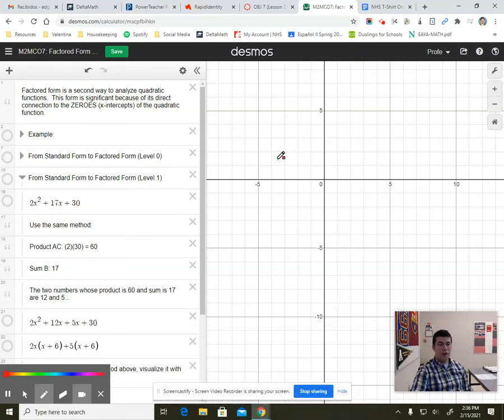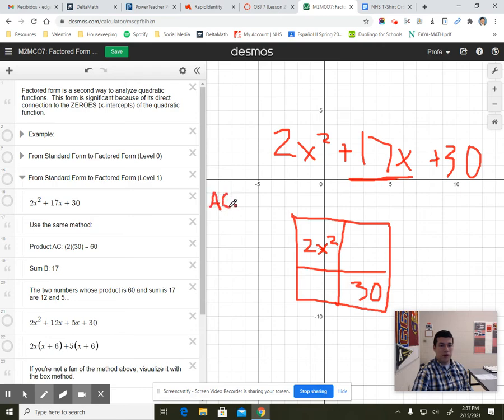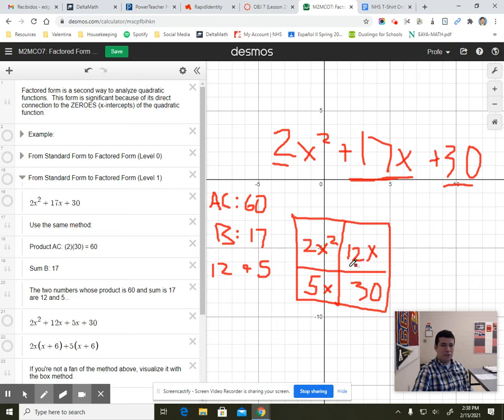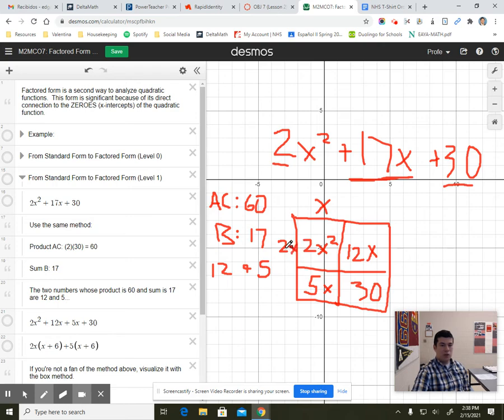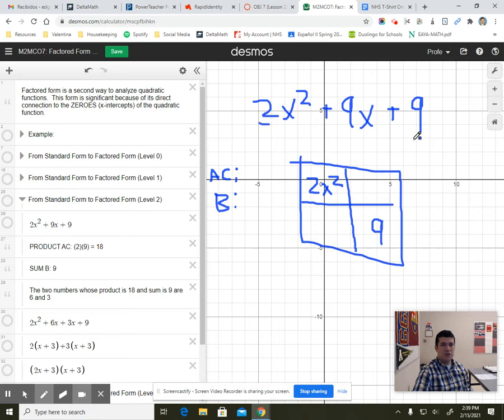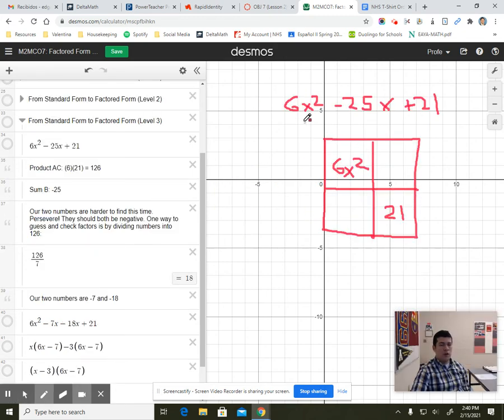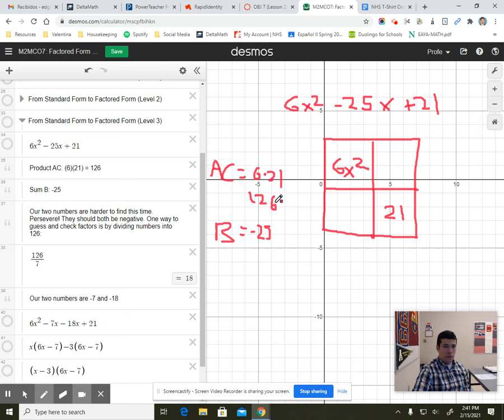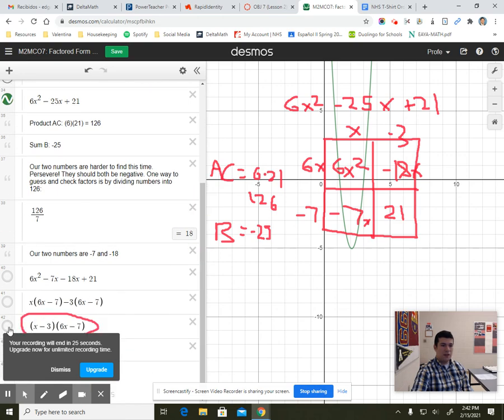M2MCO7: Factored Form (A is NOT 1)